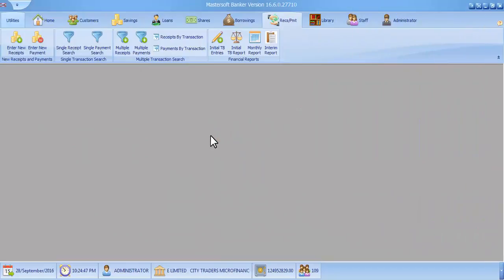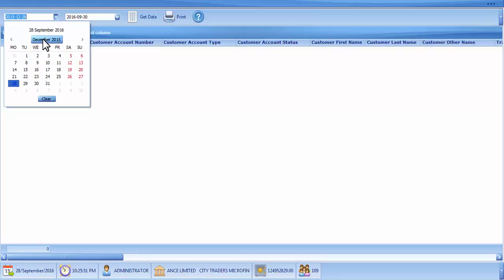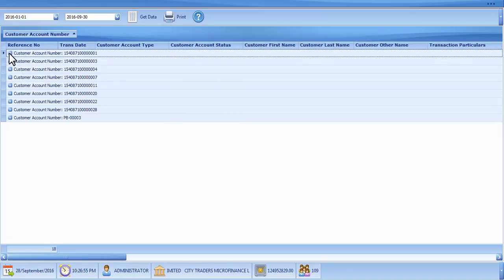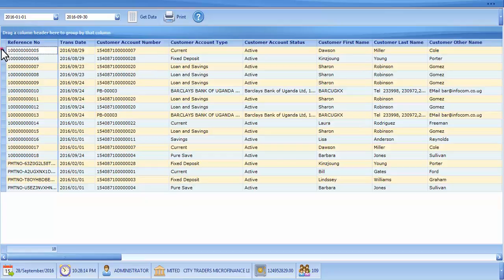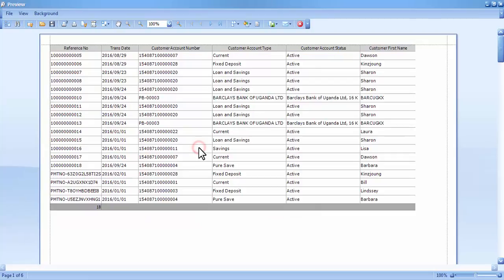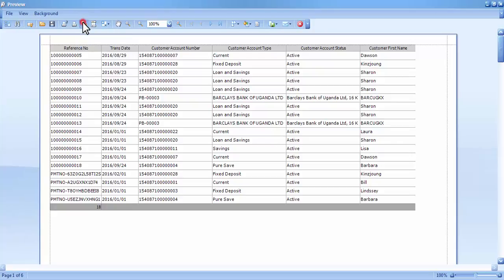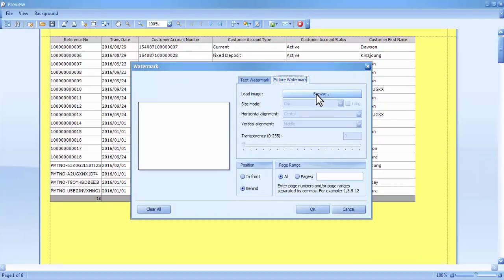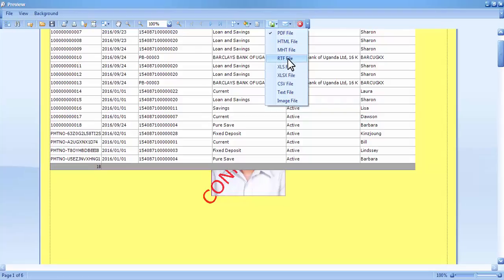Receipt And Payments Payments By Transaction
We're glad to have you watching a series of our video tutorials. We
welcome you to our channel of Mastersoft Ltd. A software development company that spcialises in designing all sorts of software applications.

In this tutorial you will learn how to use Mastersoft Banker easily.

Thank you for choosing Mastersoft Banker a Product of Mastersoft Ltd.